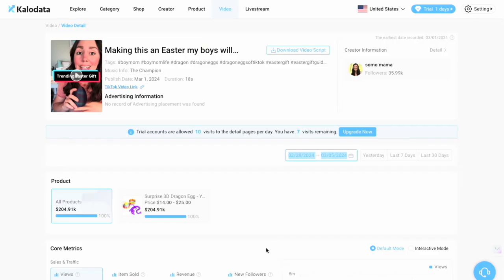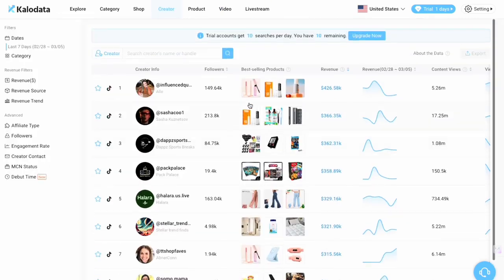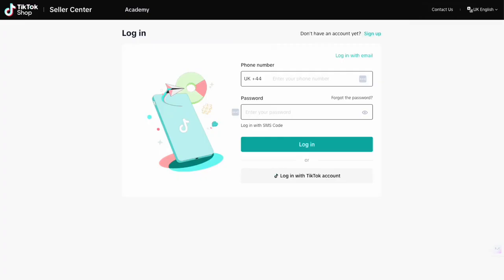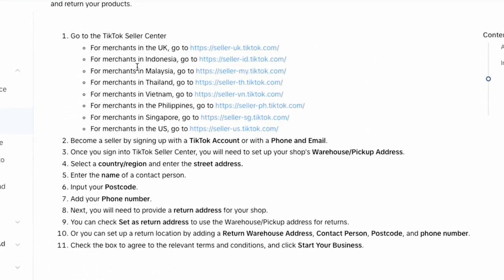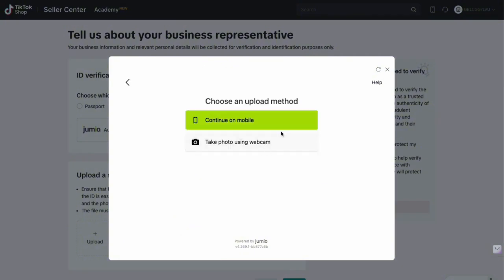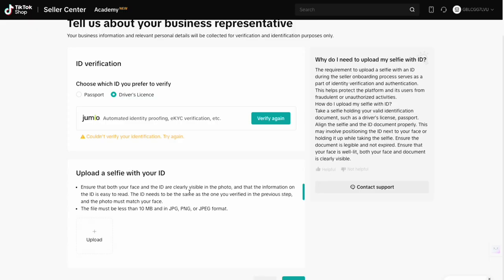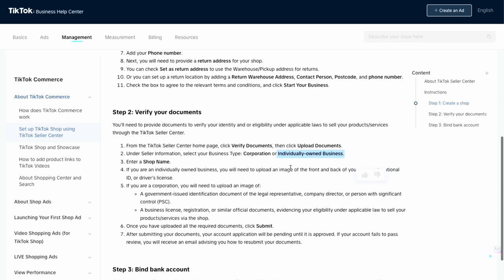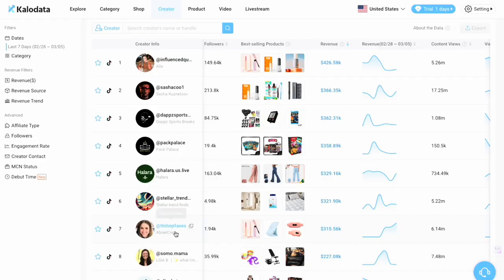Earn Commissions on TikTok Shop Without The Follower Gate